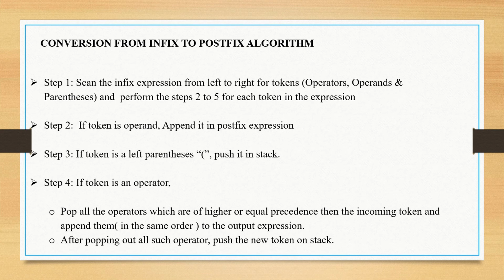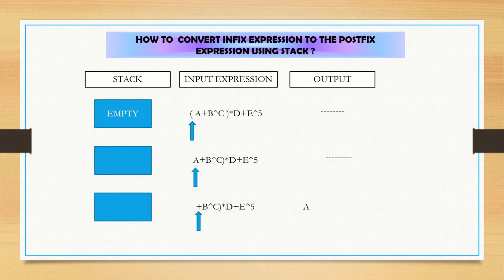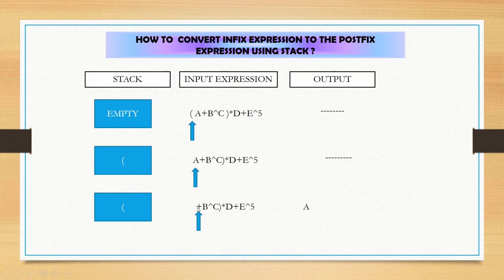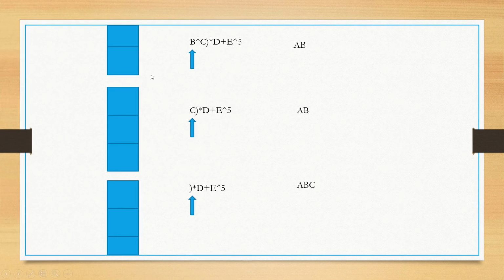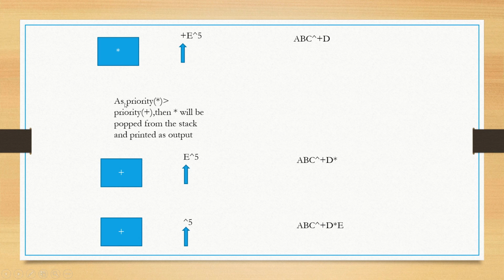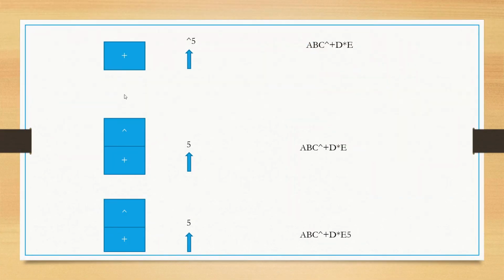Conversion of Infix to postfix Algorithm